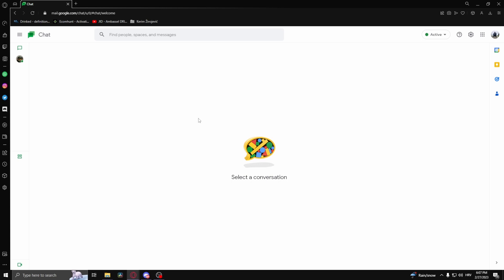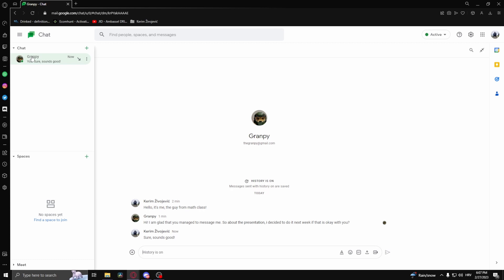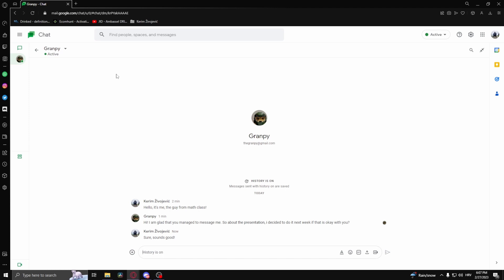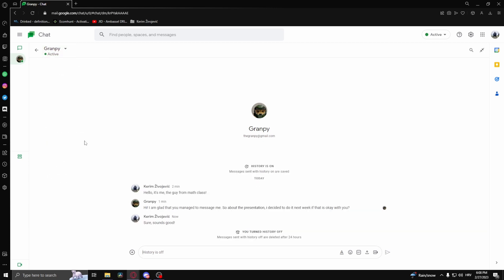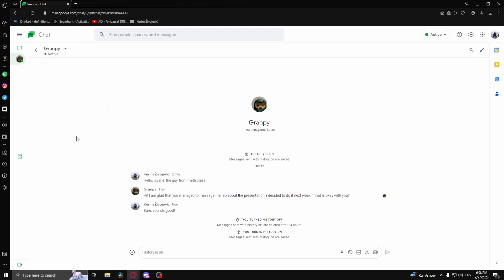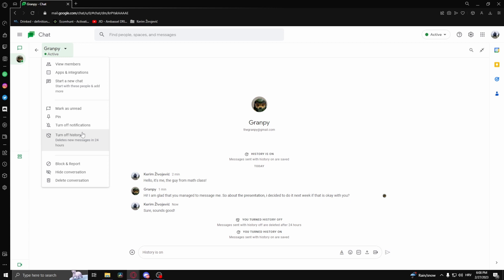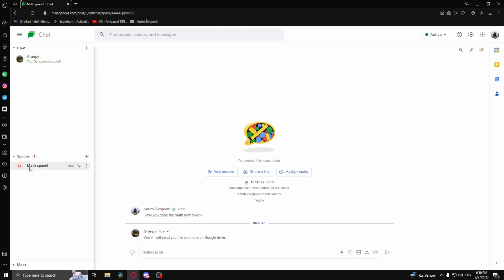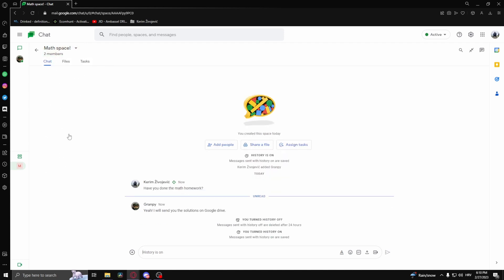How To Turn On History In Google Chat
In this video we show you how to turn on history in Google Chat. If you want to enable the history option in your Google Chat app then this is the video for you!